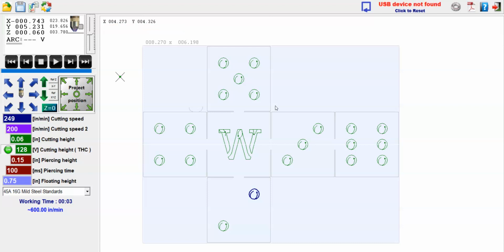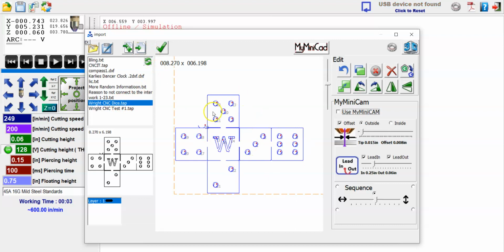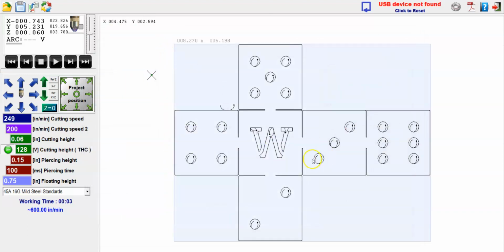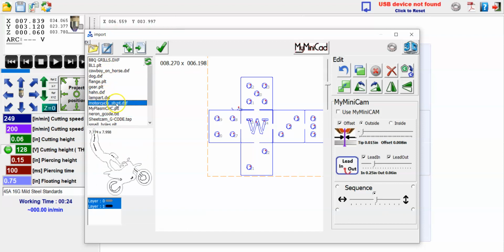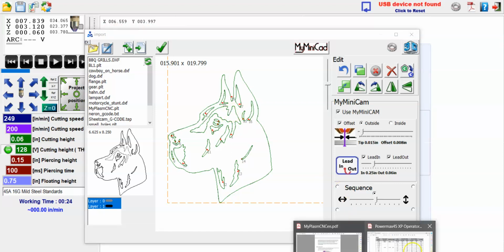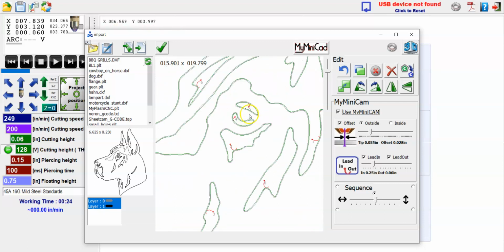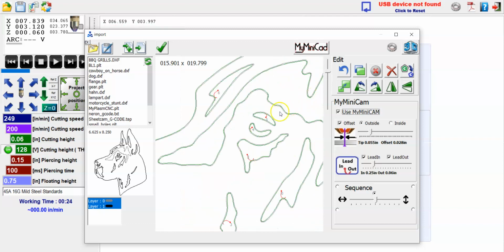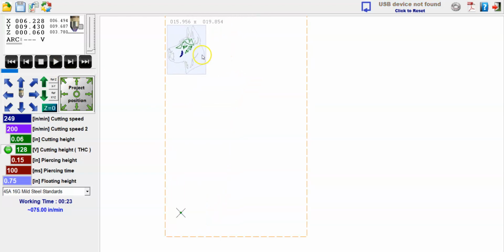MyPlasm CNC Basics 5: Single Cut Part